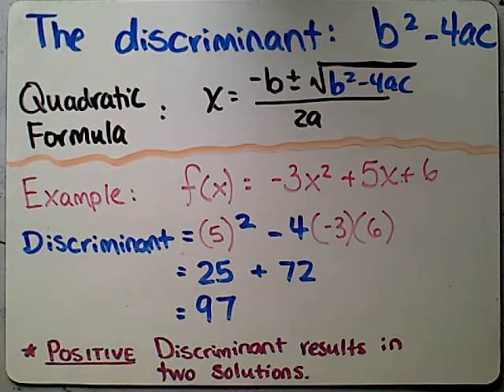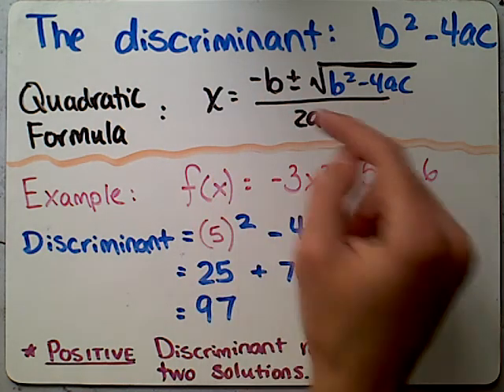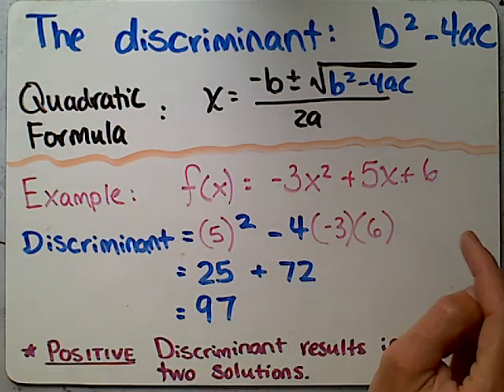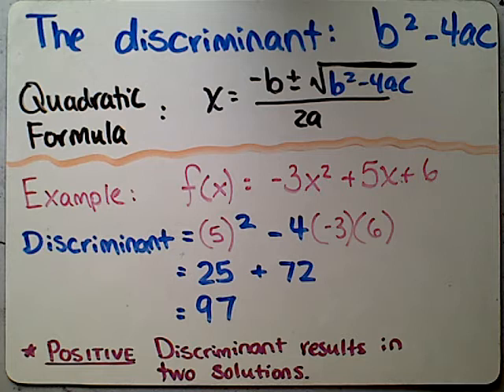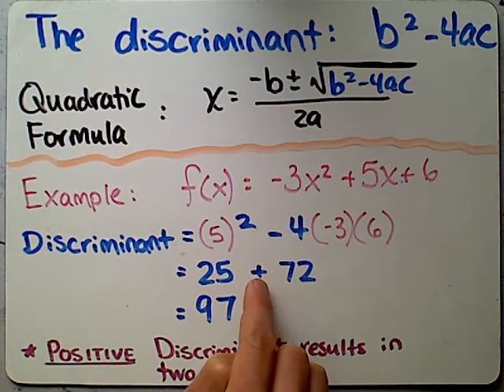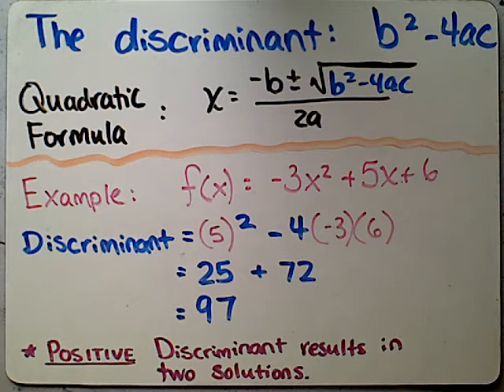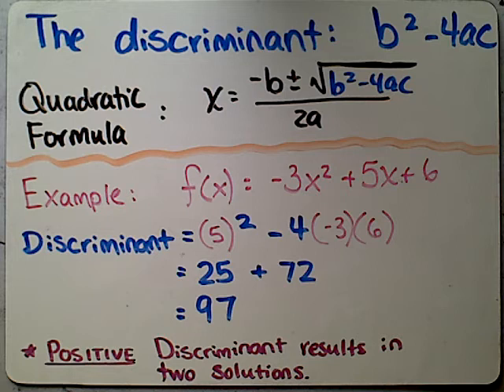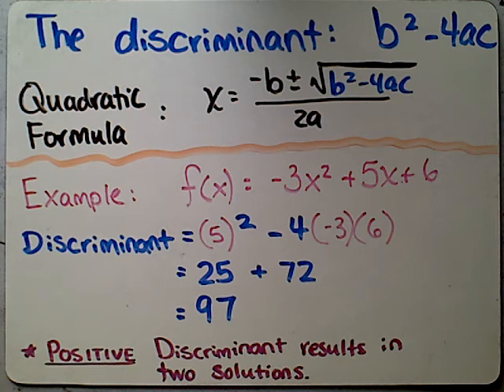Quadratic Formula Discriminant Positive